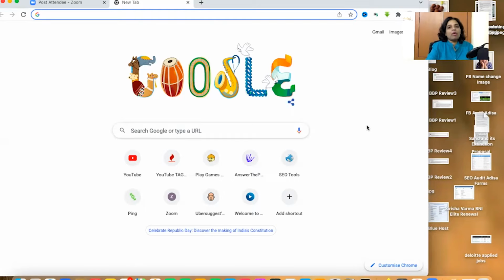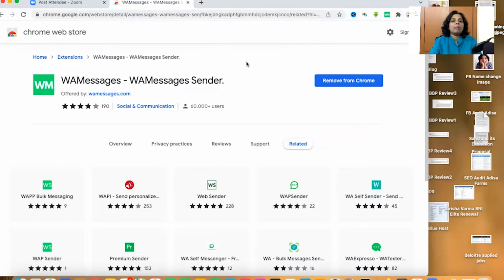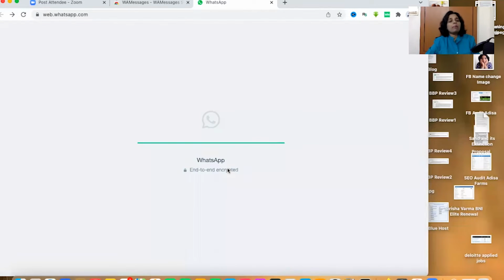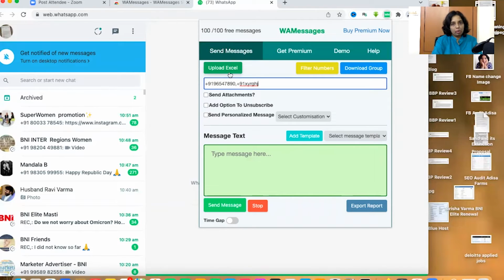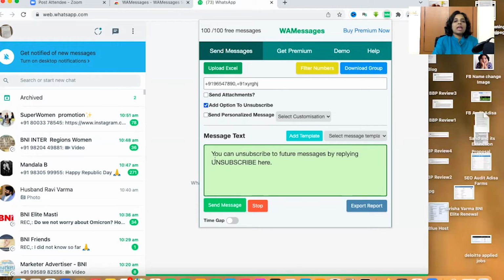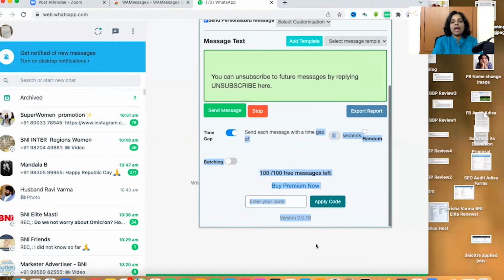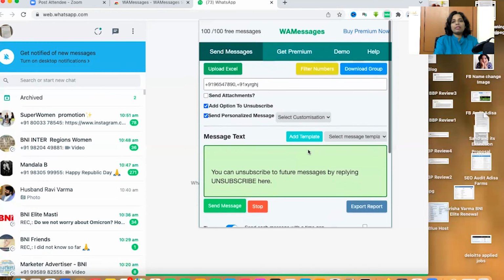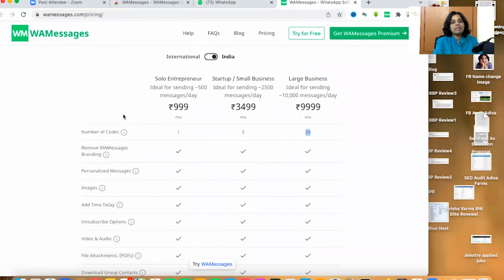Bulk Whatsapp Marketing Software FREE || Best for Real Estate,Loans,Insurance,Ecomm Businesses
Bulk Whatsapp Marketing Software FREE  || Best for Real Estate,Loans,Insurance,Ecomm Businesses || SIRISHA VARMA

- Send Bulk Whatsapp Messages for each individual person within 1 second automatically with this FREE TOOL
- Can send upto 500 to 2,500 messages per day

Happy Marketing!